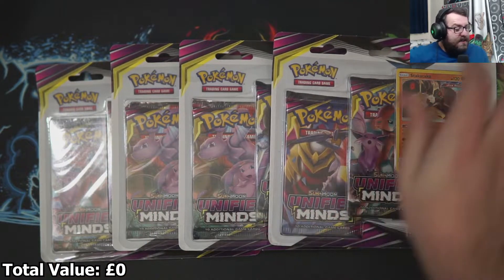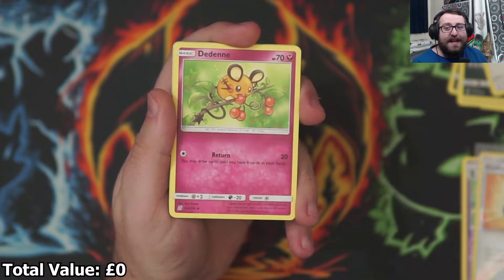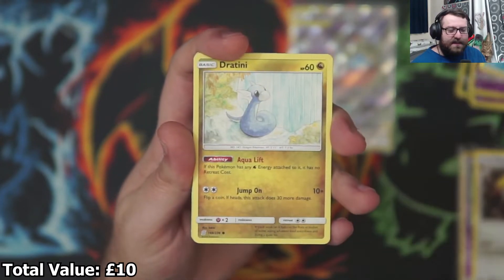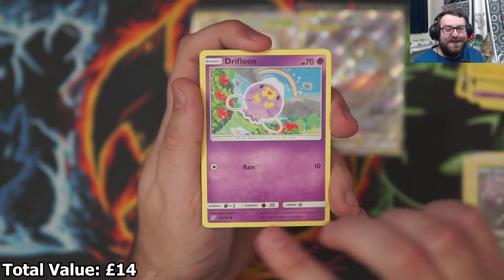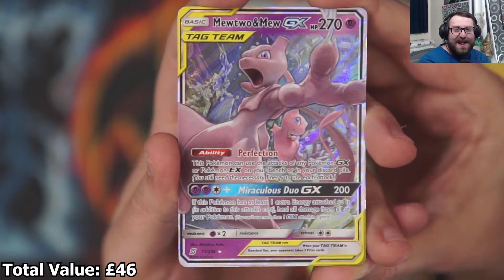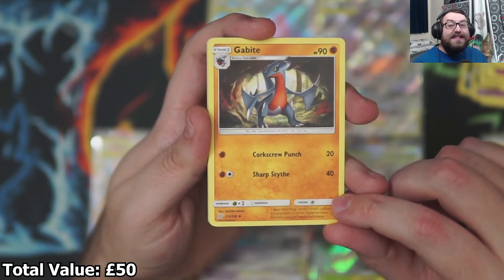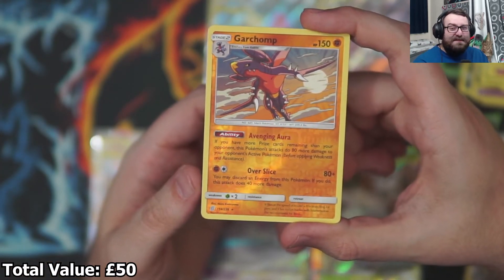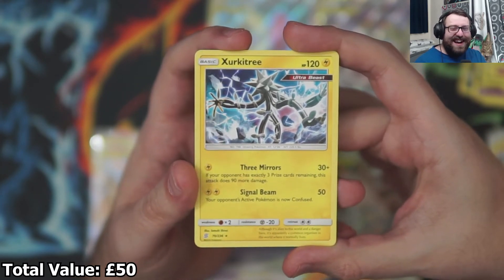UNIFIED MINDS - Amazing Tag Teams! (15 Pokémon Booster Packs)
I open up Unified Minds for the first time and get some really awesome pulls, including one that i really wanted! The tag team cards & the artwork in this set are amazing. Enjoy!